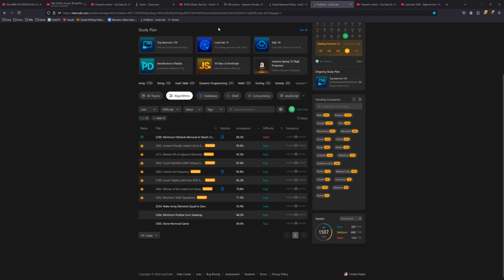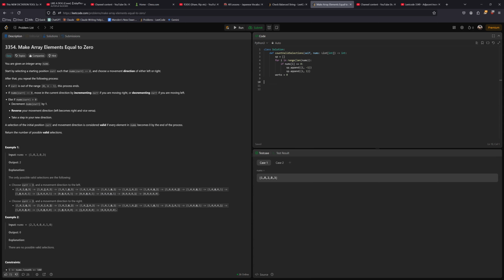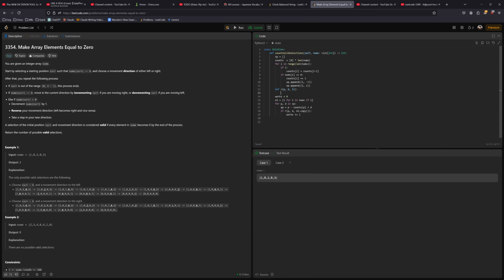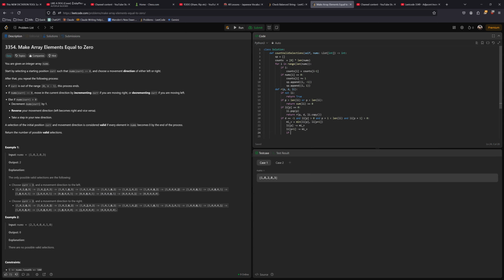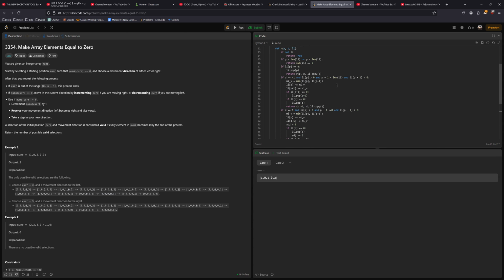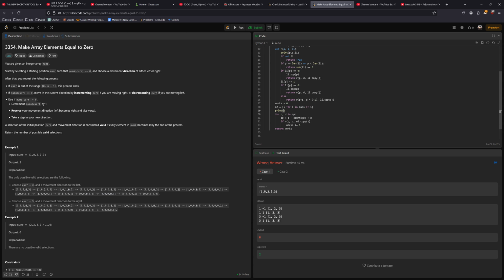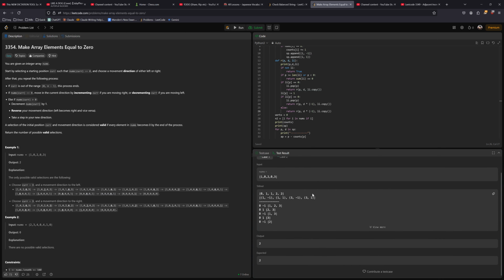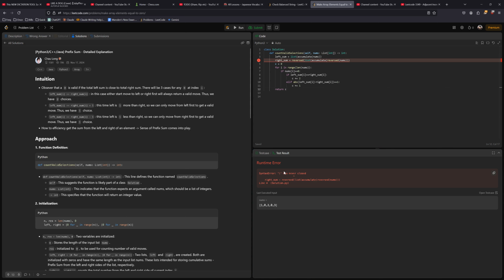Leetcode: Python3: 3354 Make Array Elements Equal to Zero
Amazon Someone said I should post even when I fail, so that's what I'm doing.
I wasn't able to solve it, so I looked at solutions and learned something. Win win.
If you wanna see where throw the towel in, jump to 32:33 where I look for a hint